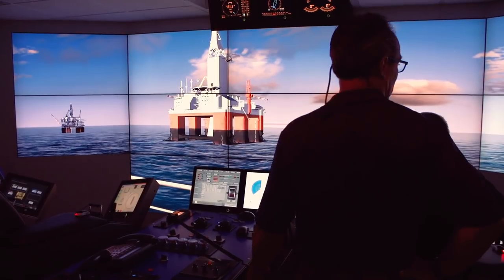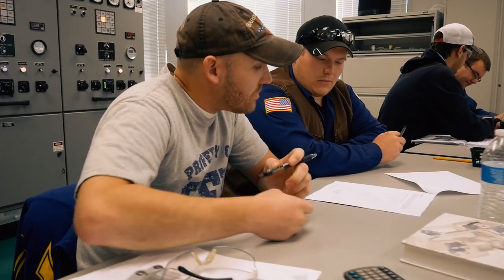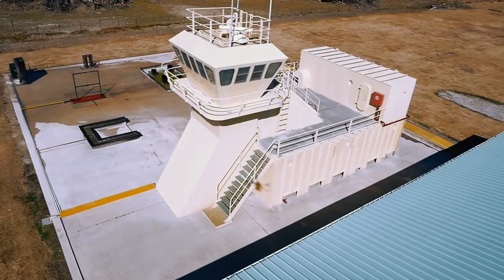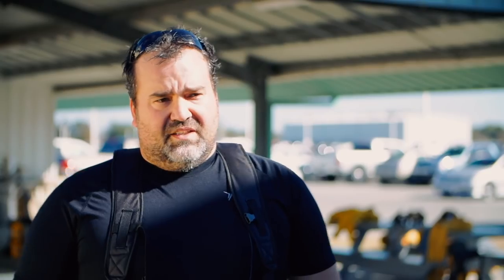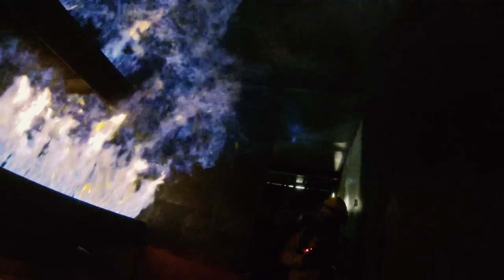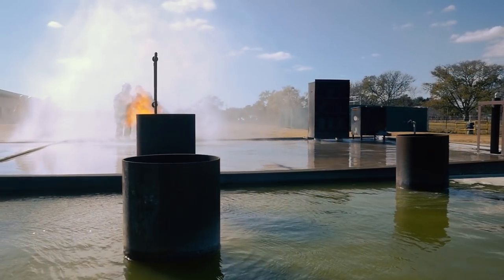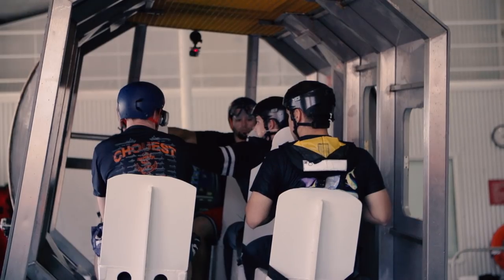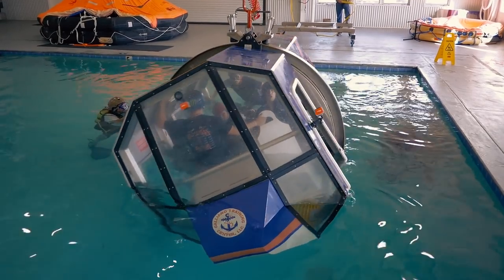ECO Training Center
ECO's state-of-the-art training center is one of the most advanced in the world. Staffed by Coast Guard-certified instructors, the ECO Training Center offers a wide range of classroom instruction, as well as simulated exercises in water survival, firefighting and advanced vessel control.